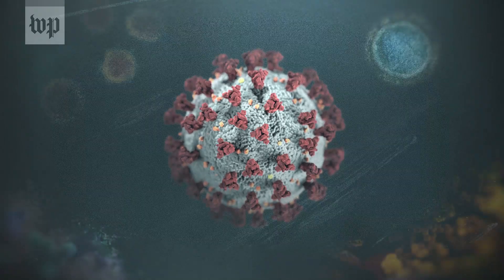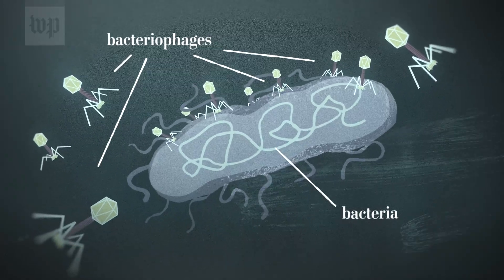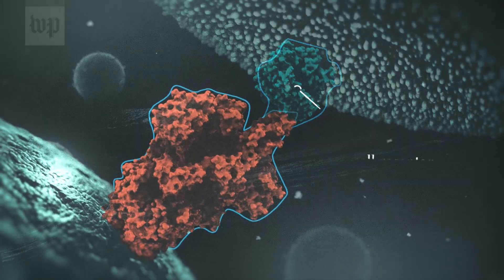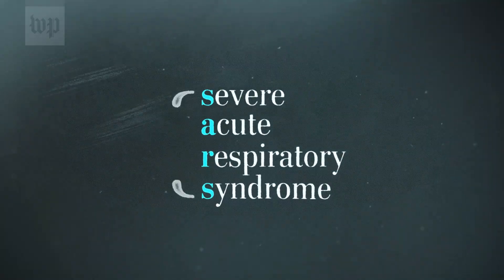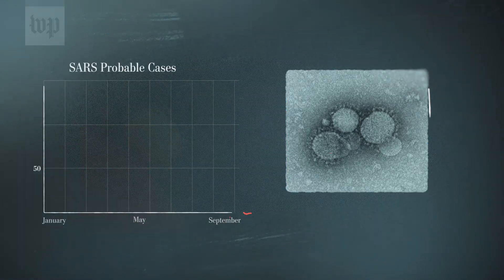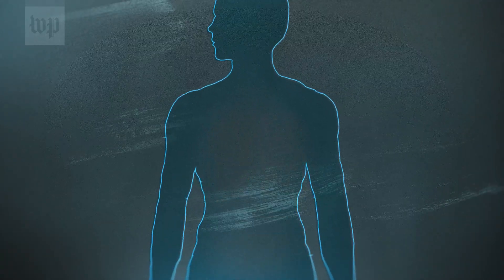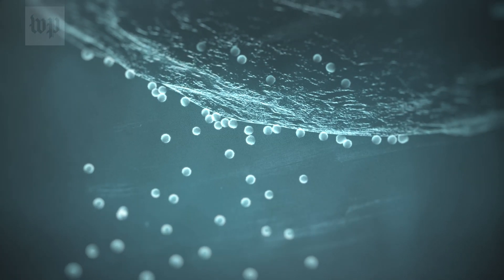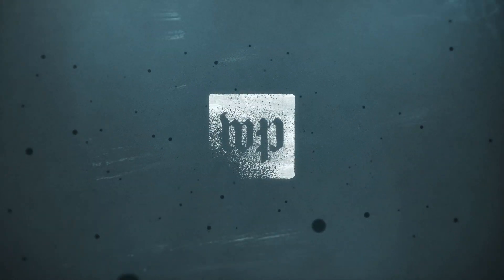The novel coronavirus is a master of disguise: Here's how it works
The novel coronavirus uses a number of tools to infect our cells and copy itself. What we've learned about the structure and behavior of the SARS and MERS coronaviruses can help in the fight against covid-19.